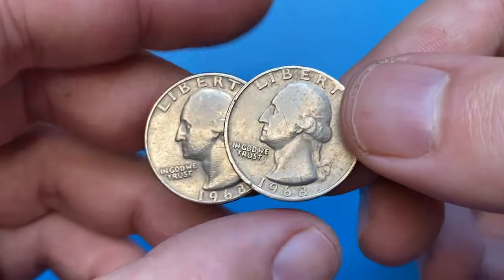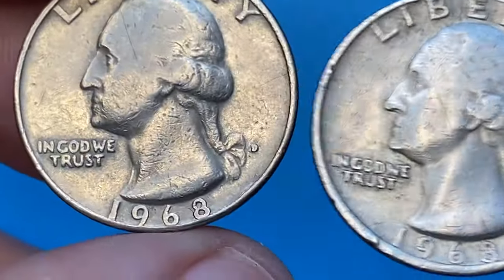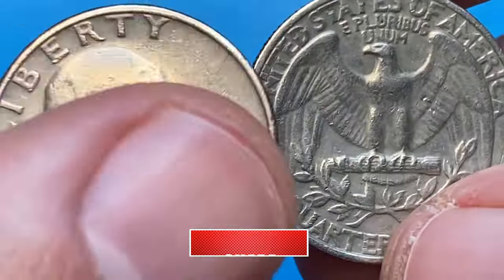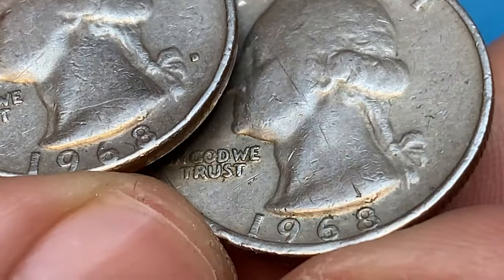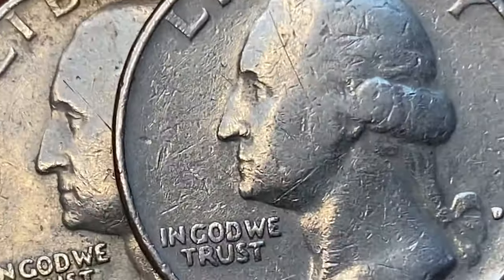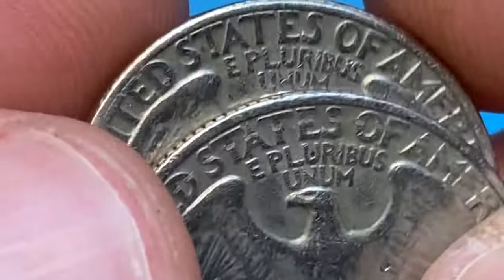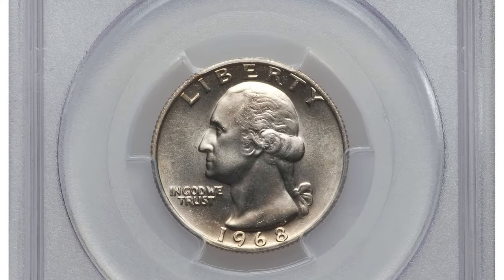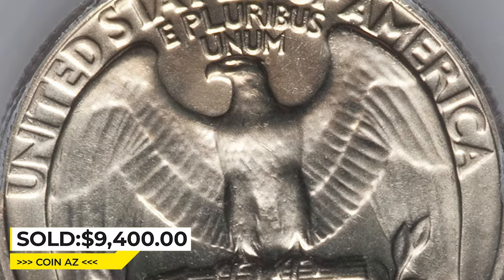Value of 1968 Quarter Dollar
In this video, we'll take a look at the value of the 1968 Quarter Dollar. We'll discuss the error in the coin's design and look at the coins available today in high and low value.